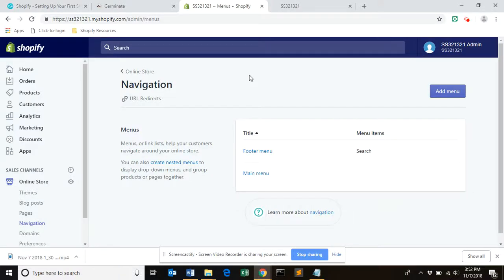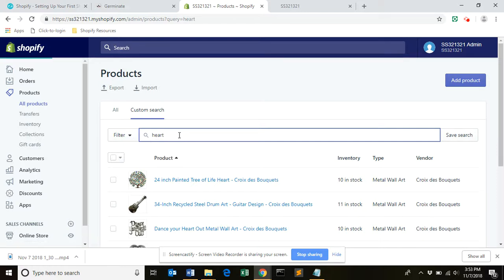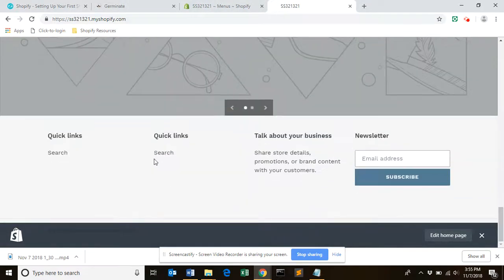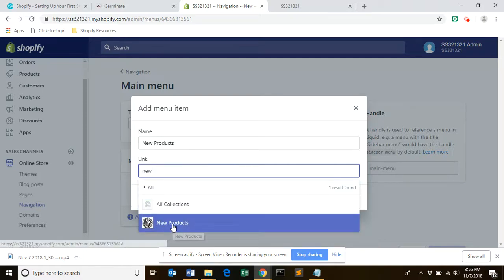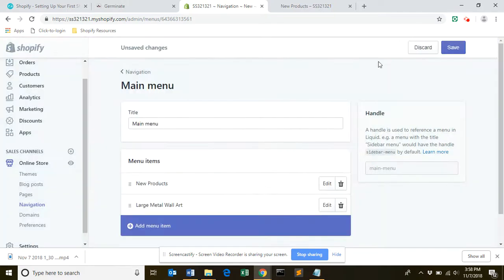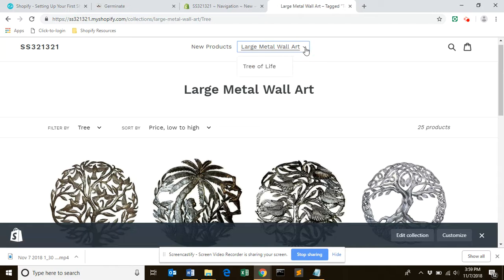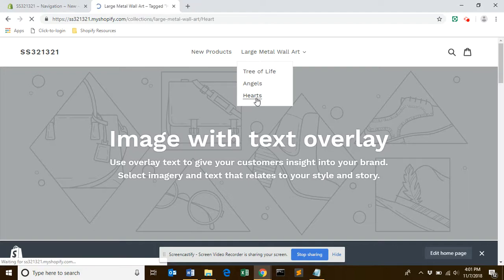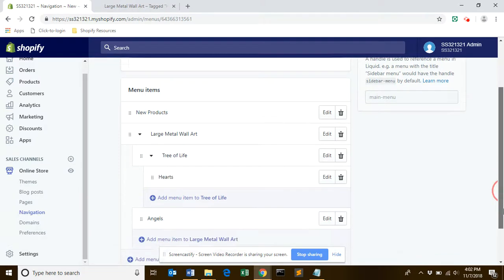Shopify 101: Part 5 - Setting up Menus and Navigation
This video series explores setting up your first Shopify store. This video looks at how to setup your menu's. It is part 1 of an 11 video playlist built out by Kevin Ward founder of a Shopify Store Setup Service.

2. Part 2: Adding Your First Products
3. Part 3: Editing Your Products
4. Part 4: Setting Up Collections
5. Part 5: Setting UP Menus and Navigation
6. Part 6: Creating Pages
7. Part 7: Using Shopify Apps
8. Part 8: Setting Up Your Shopify Theme
9. Part 9: Shopify Settings
10. Part 10: Domain Names
11. Part 11: Final Thoughts